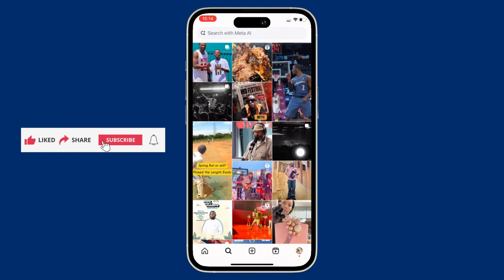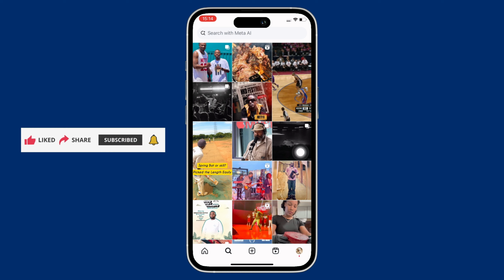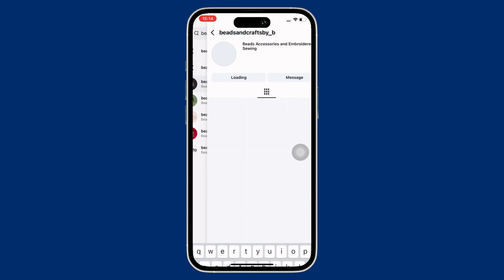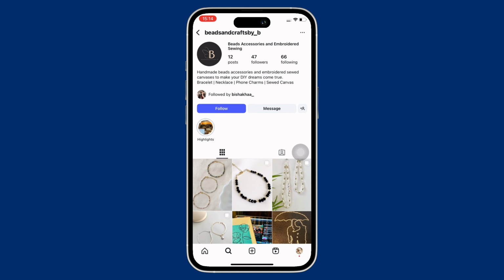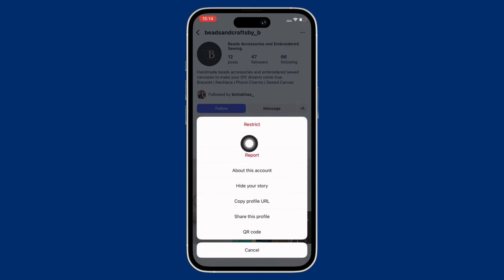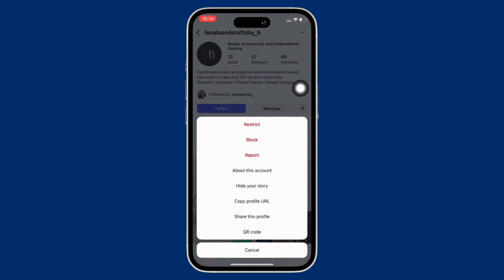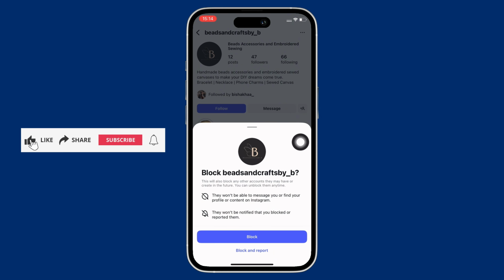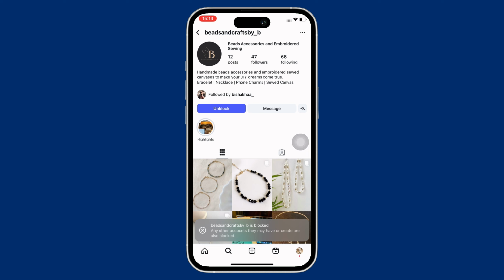How to Block Someone on Instagram (tutorial)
Want to stop unwanted messages or interactions on Instagram? 🚫📱 This easy 2025 tutorial will show you how to block someone on Instagram — whether it’s a spam account, ex-friend, or anyone you no longer want to connect with.

What You’ll Learn in This Video:
✅ How to block someone on Instagram (step by step)
✅ How to unblock someone later if you change your mind
✅ How to block users without them knowing
✅ Difference between blocking, restricting, and muting on Instagram
✅ Tips to keep your Instagram profile private and safe

Perfect for anyone who wants to protect their privacy or manage their social media experience better.

📌 Chapters:
⏱ 0:00 - Introduction
⏱ 0:10 - How to Block Someone on Instagram (Step by Step)